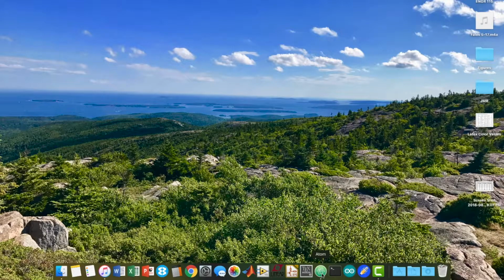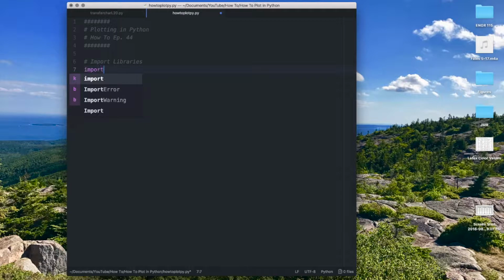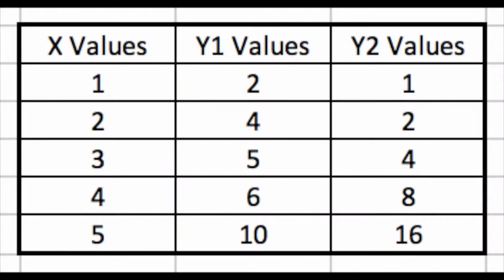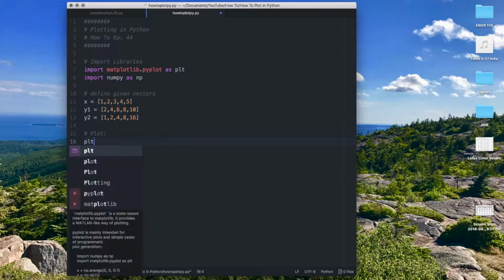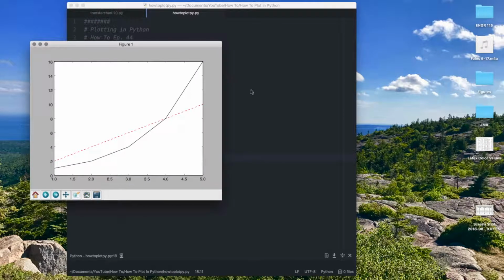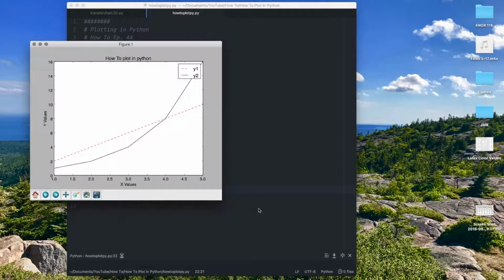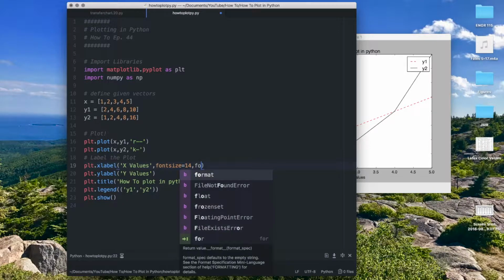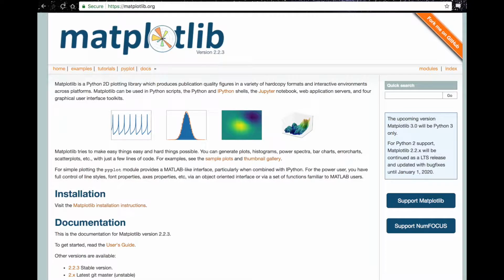Plotting Data in Python - How To Ep. 44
This episode of How To covers basic plotting and plot manipulation in Python.

Connect on Twitter or Instagram